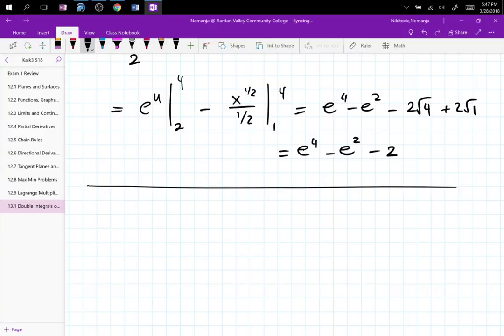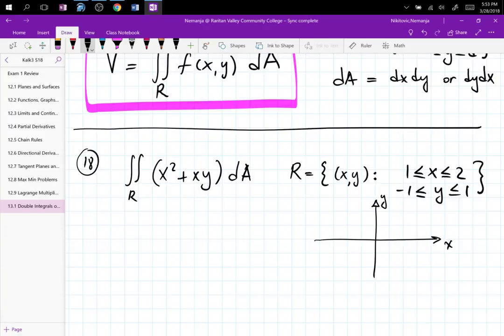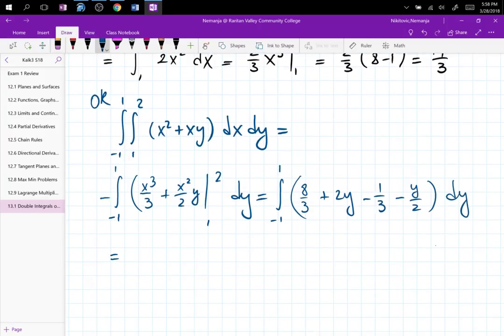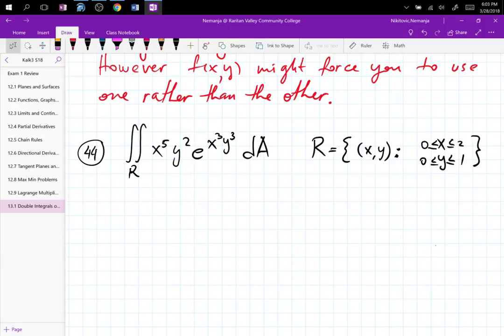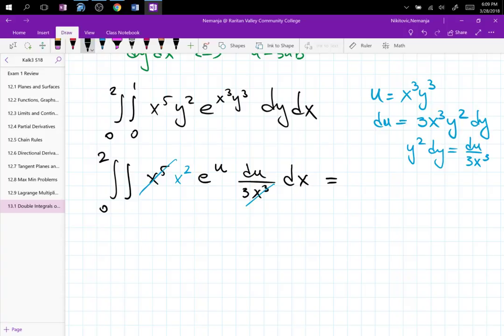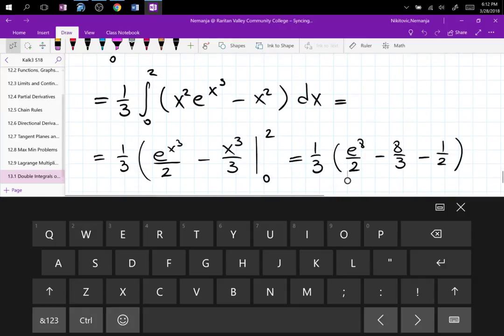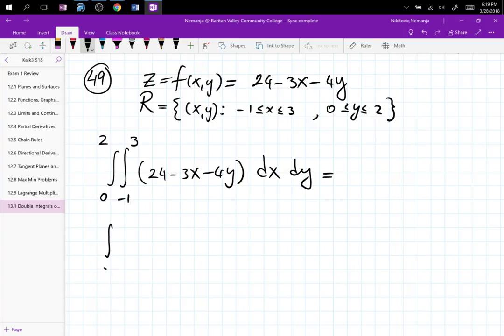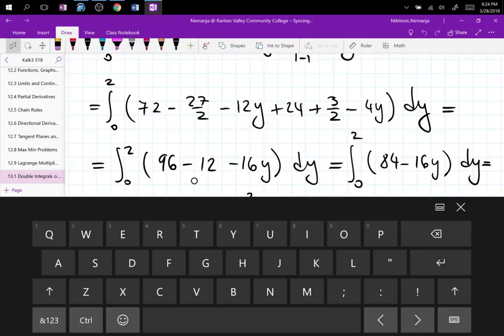Nik's Live Calculus Stream (Calculus3 12.1 Double Integrals over Rect. Regions Part2)